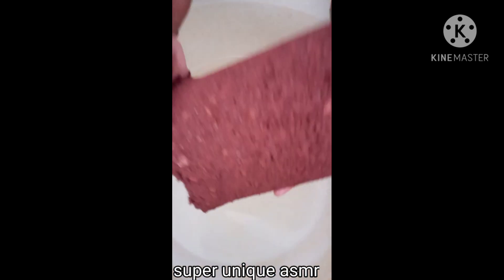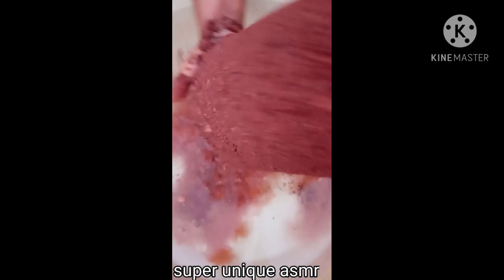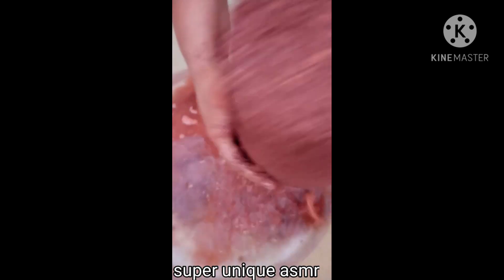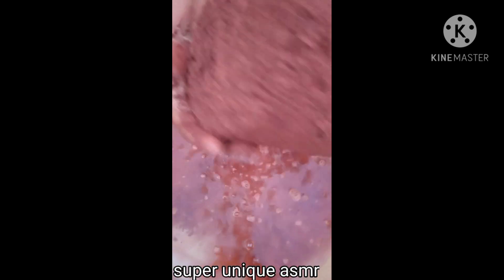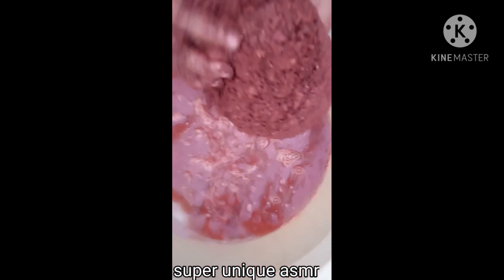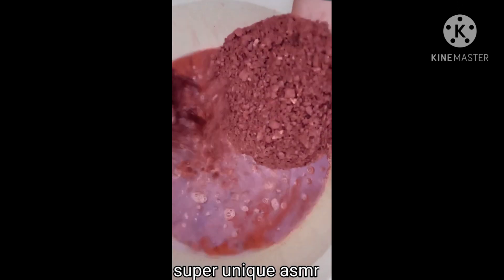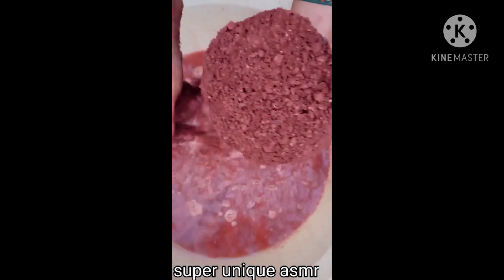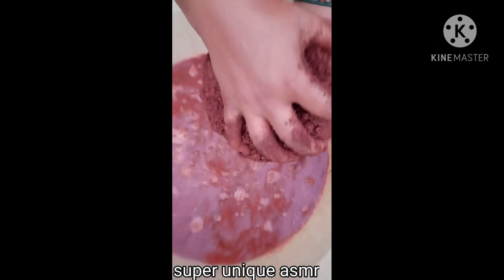ASMR gritty texture crushing# with water 💦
gritty texture crushing with water 💦
super unique asmr